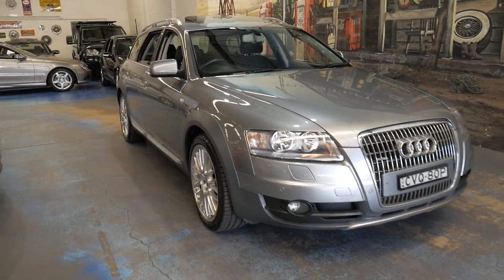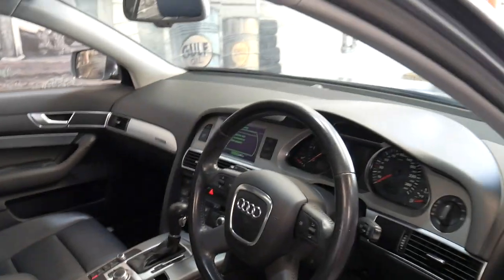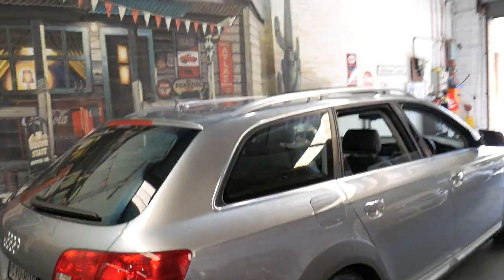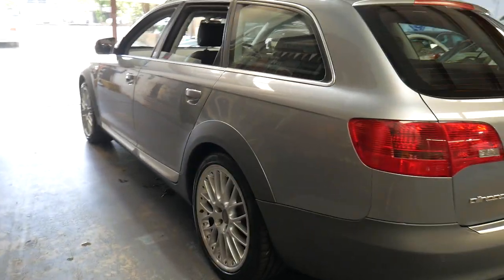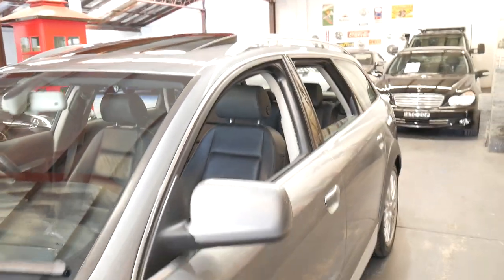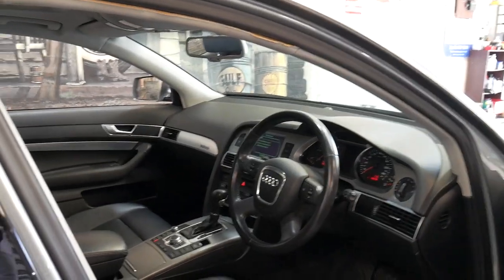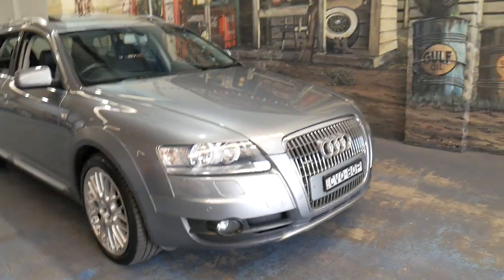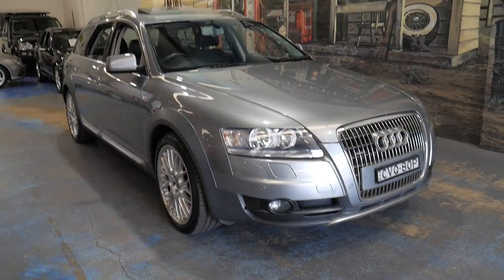Audi Allroad quattro - 2008